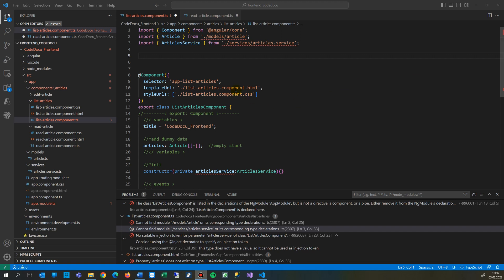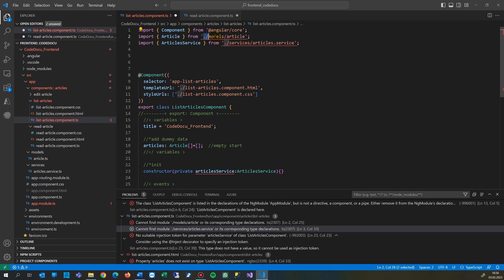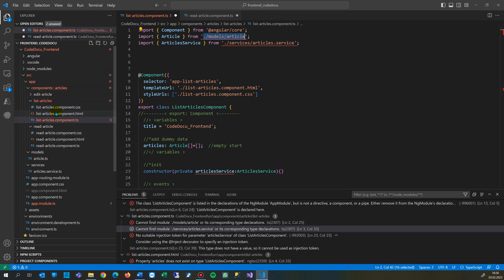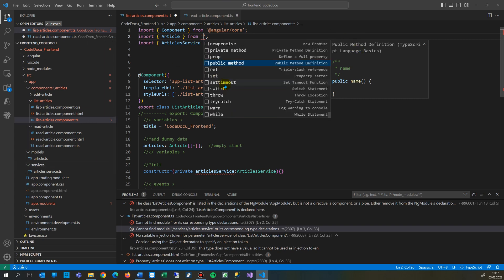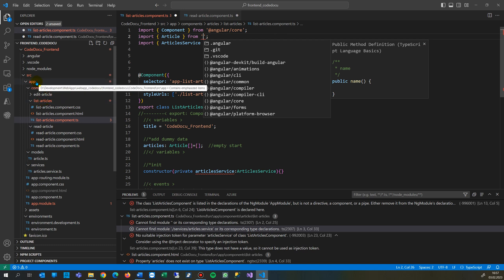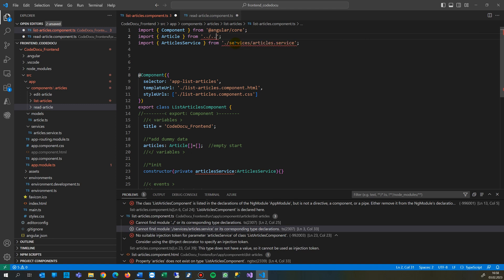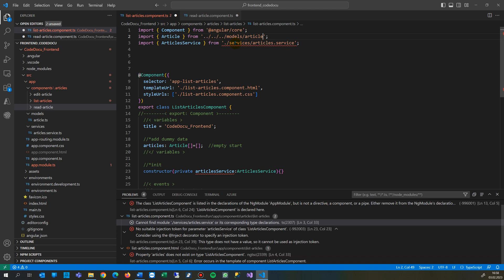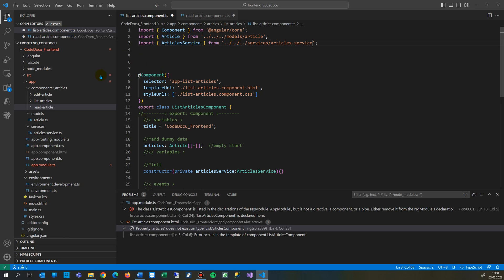Cannot find module './xx/ or its corresponding type declarations.ts(2307) Angular TypeScript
Solution : instead of ./ for the root folder, you have to step up by ../../../models/yourmodel